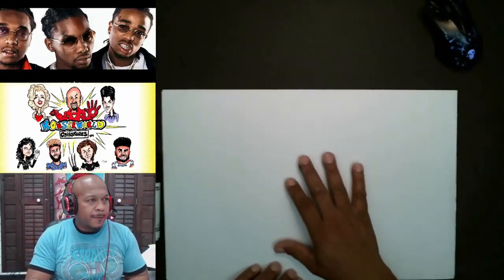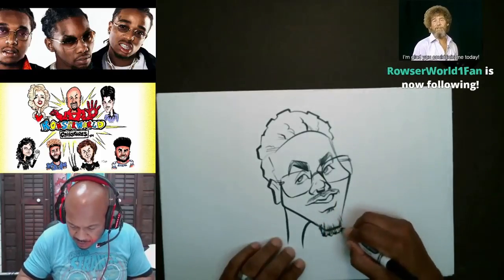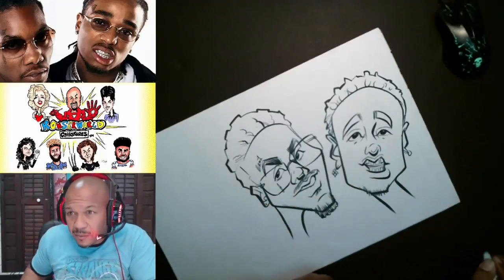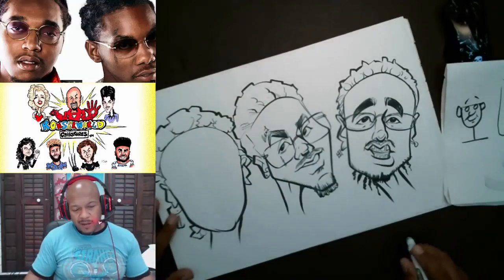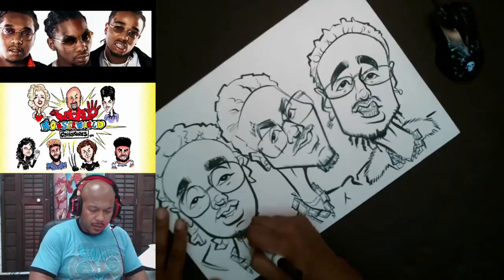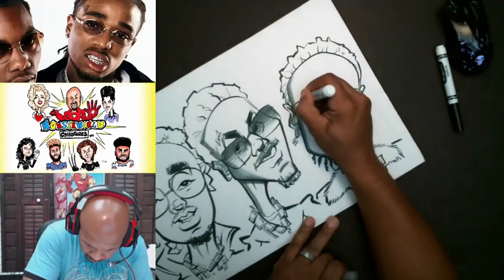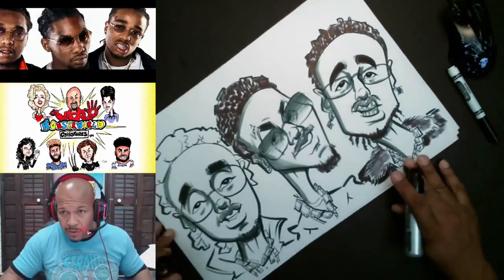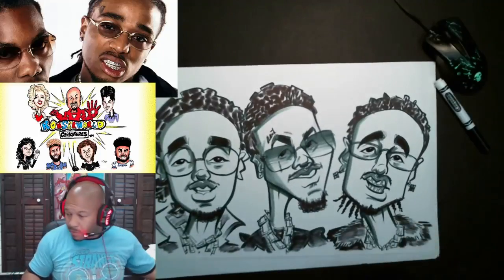How To Draw Caricature Migos